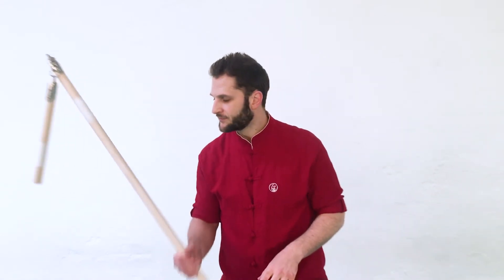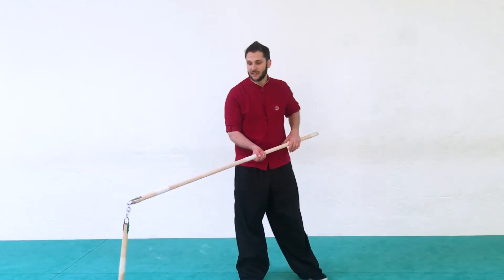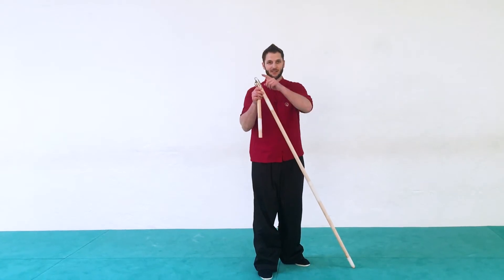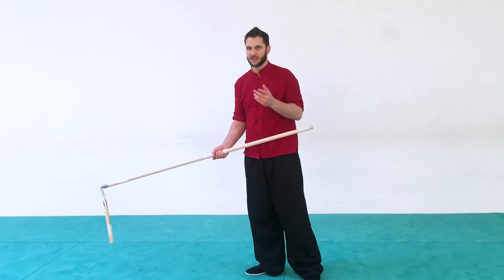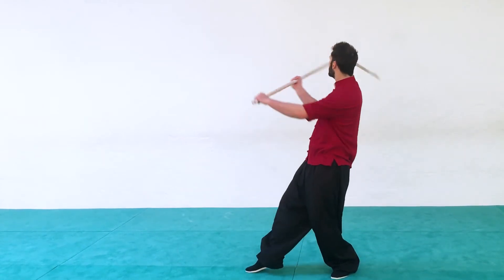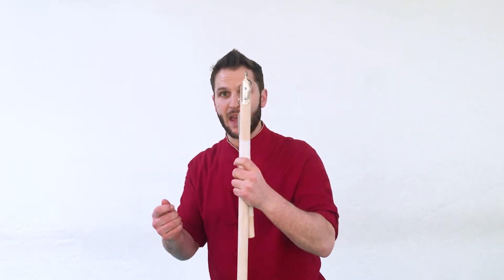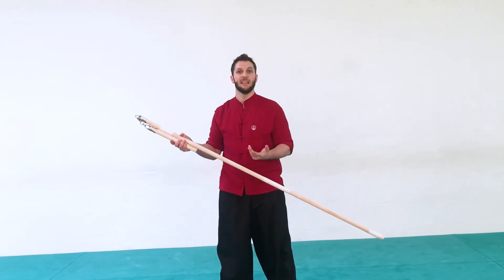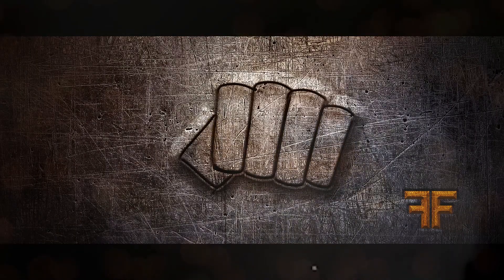Kung Fu | Two Section Staff 大梢子棍 - Hoist Smash Spear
Here are the three most fundamental strikes for the Two Section Staff. It's important that you have already seen and practiced the material from Lesson 1 because as you increase speed and power with the large swinging techniques, you will increase your chances of injury if you cannot properly control the staff.

Other than that, practice these 1000 times.

► Other Ways to Find Me